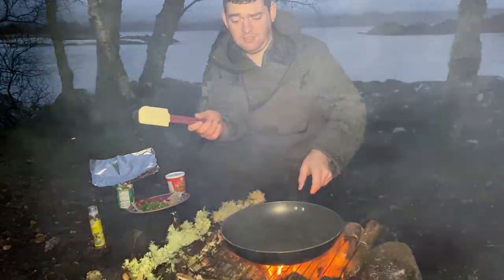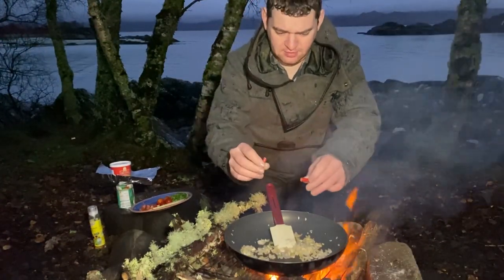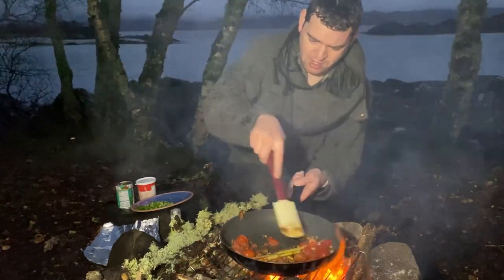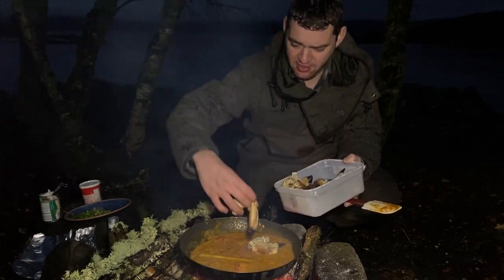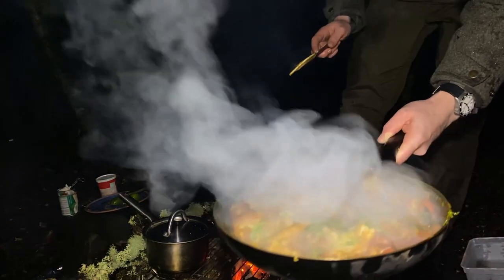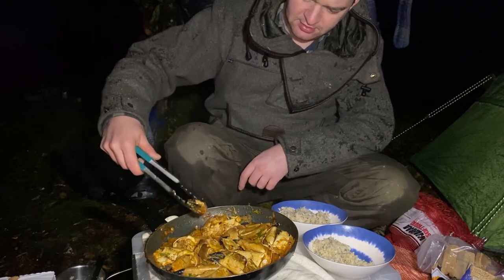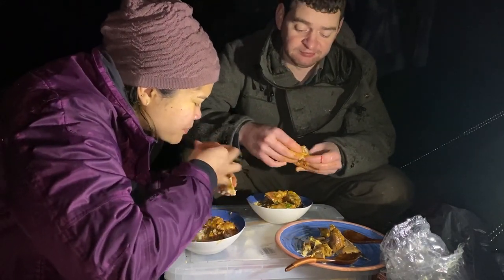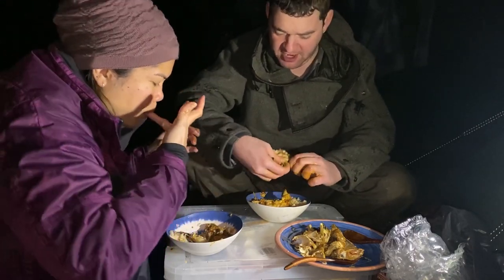Scotland Winter Wild Camping Thai Red Curry Crab Catch and Cook 2/3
Another cold day in North West Scotland, but another dive, and another feast, all captured with inadequate equipment, but we hope you enjoy.

New cameras have arrived :) hopefully we can work out what we're doing and stop destroying your ears with incessant clicking and popping. Sorry!